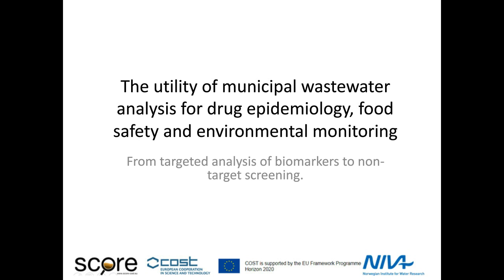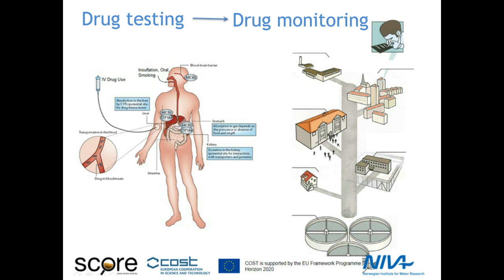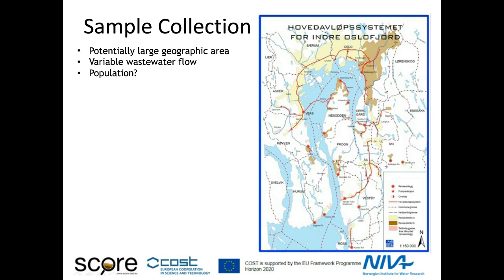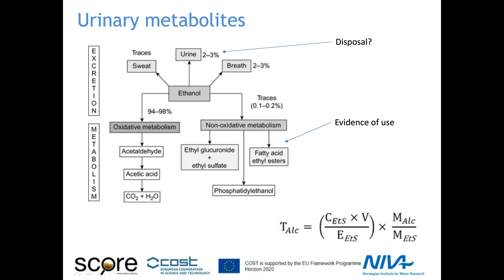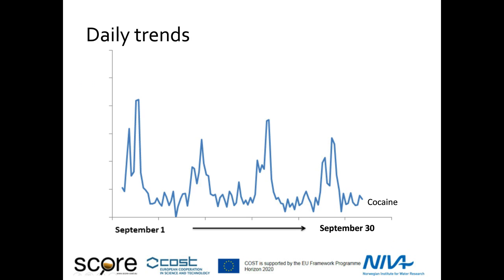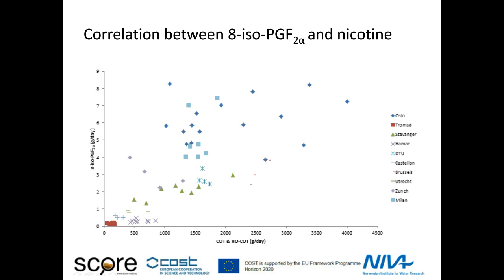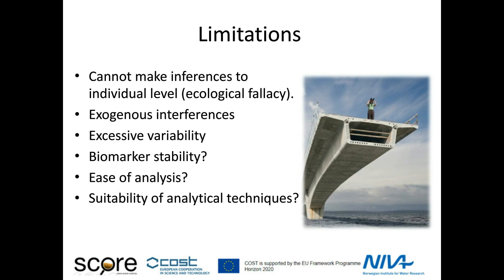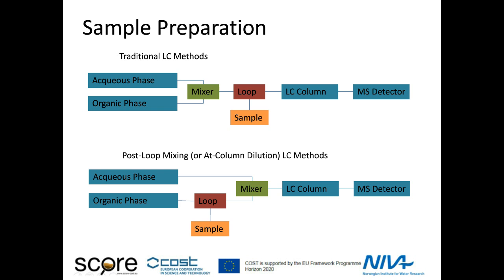Municipal wastewater analysis for drug epidemiology, food safety and environmental monitoring.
Sewage contains the excreted biomarkers of endogenous human metabolism that directly reflects the exposure and stressors placed upon an entire contributing community. The quantitative measurement of these specific biomarkers in sewage from communities allows the averaged patterns of factors related to lifestyle, disease and environment to be used for the assessment of human health and the environment.